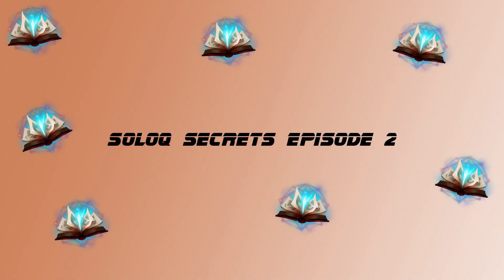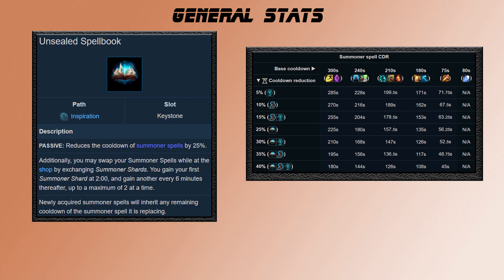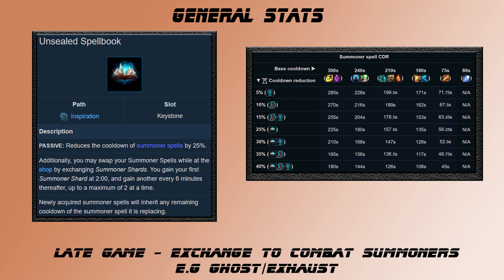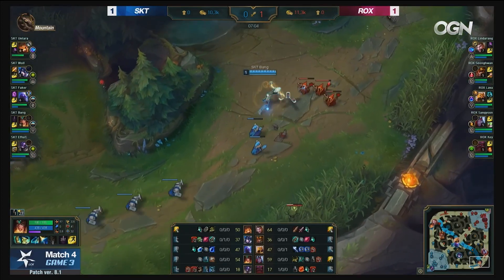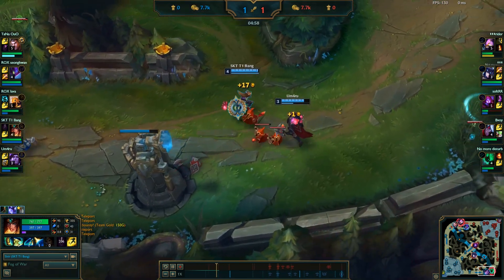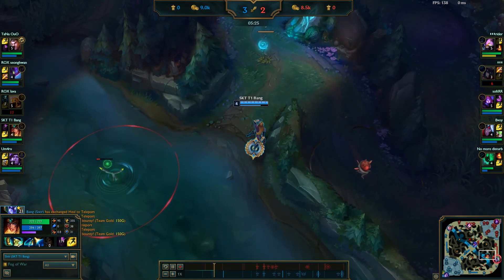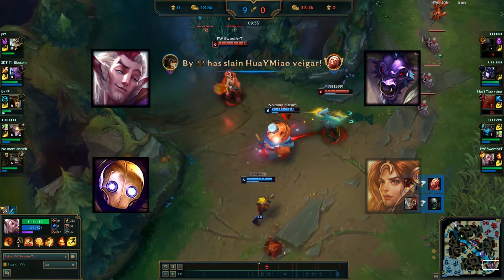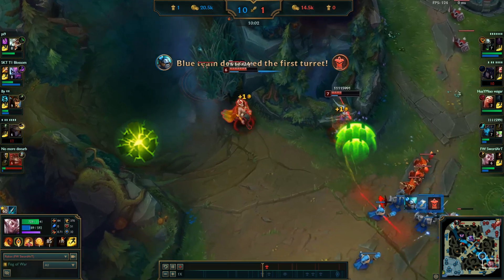SoloQ Secrets - Unsealed Spellbook ADCs and Supports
Why did SKT Bang pick Sivir with Tp? Why is Imaqtpie playing with spellbook sivir? Why is Aphromoo testing ghost on Rakan?! Support Ornn with TP!?!?!?! Maybe even Alistar with Spellbook instead of Aftershock? This episode of SoloQ secrets uncovers the mystery behind the use of the rune Unsealed Spellbook on both AD Carries and Supports in the 2018 Season. Let me know if you have any more questions in the comments!

More Coming Soon - Next episode - Top lane Spellbook strategies for Season 8

Twitch - Giving up 30 days of my life to play like a pro